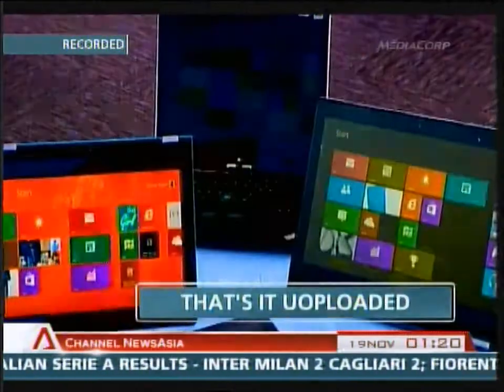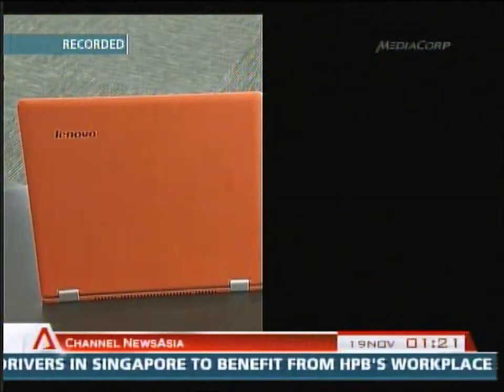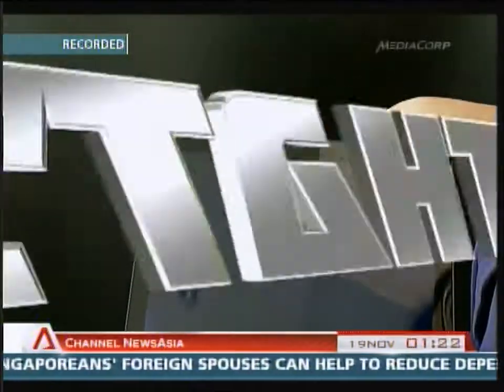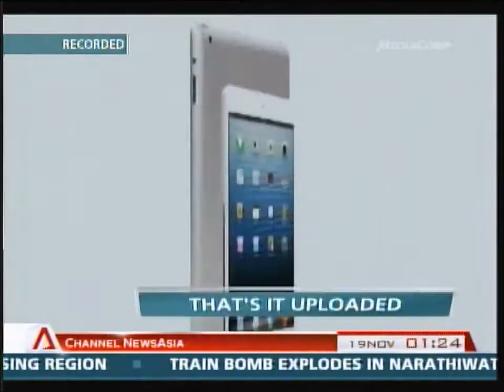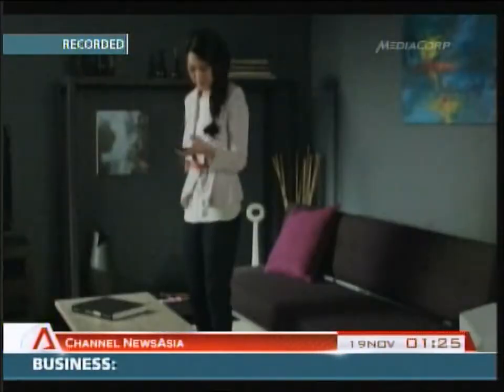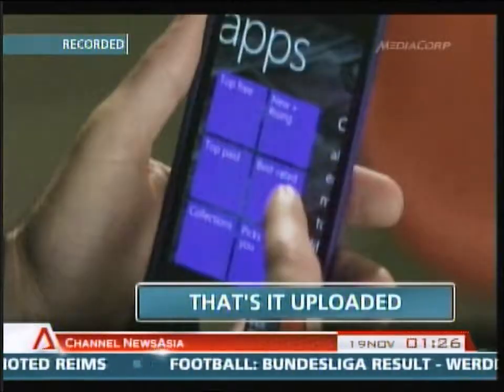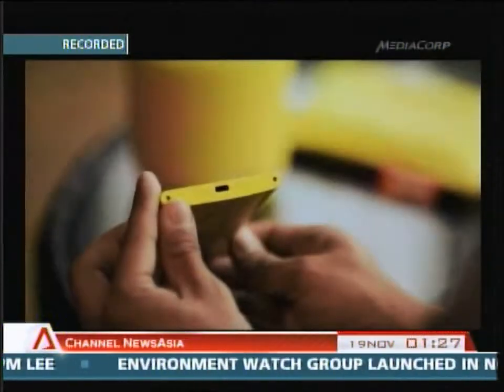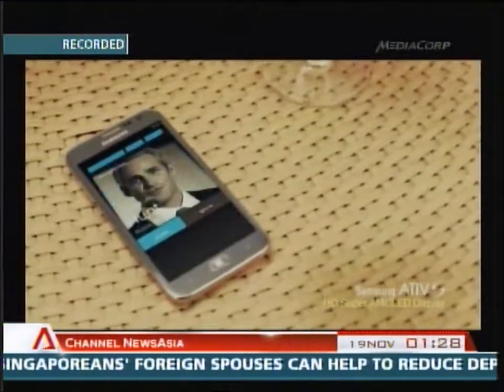Thats IT Lenovo Yoga + Windows Phone 8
Featuring
Lenovo Yoga
Nokia Lumia Windows Phone 8